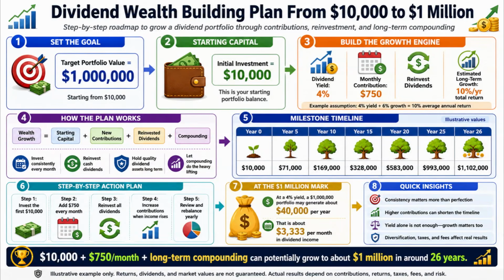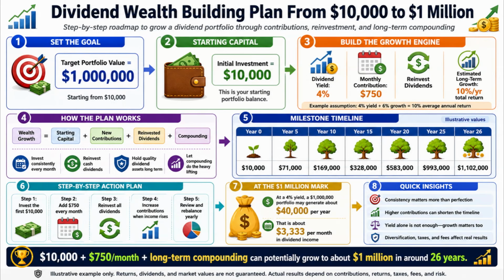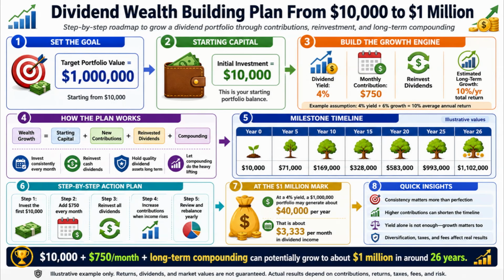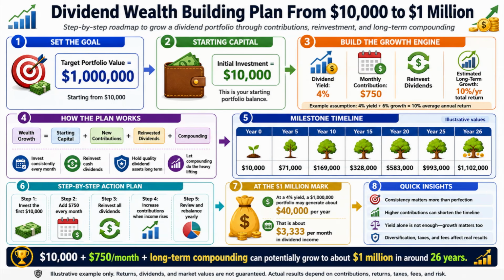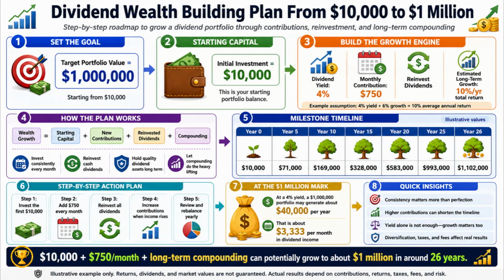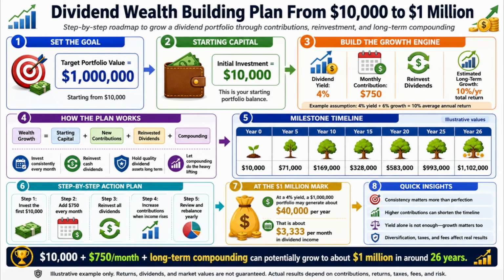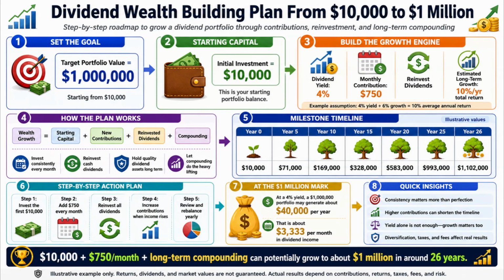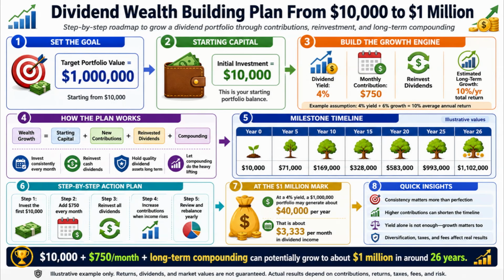Dividend Wealth Building Plan From $10,000 to $1 Million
Learn how a Dividend Wealth Building Plan can show a simple path from $10,000 to $1 million using monthly contributions, dividend reinvestment, long-term growth, and compounding. This video explains how a $10,000 starting portfolio, $750 monthly investment, 4% dividend yield, and estimated long-term total return may help build wealth over time.